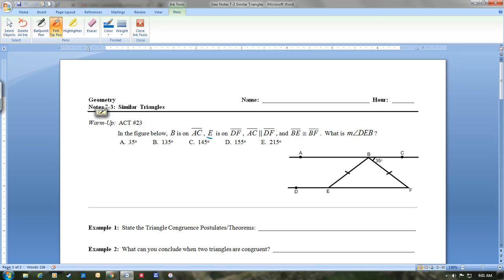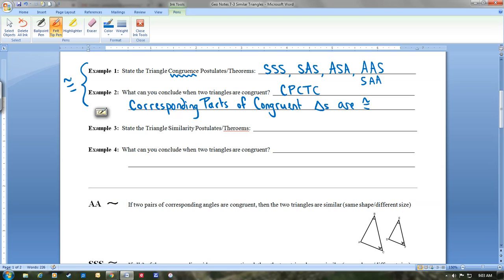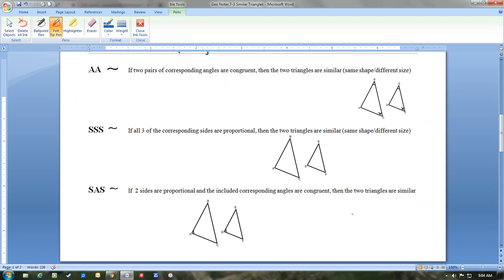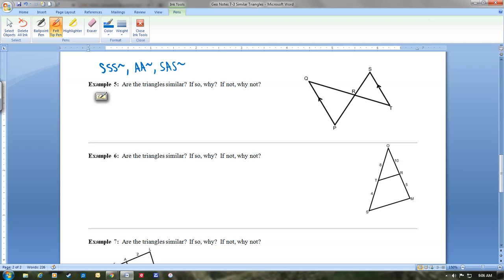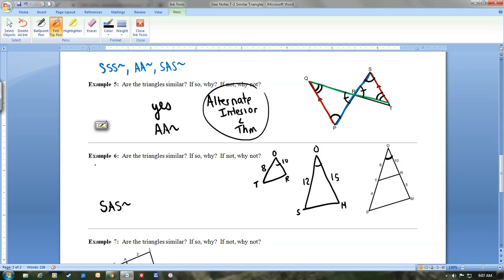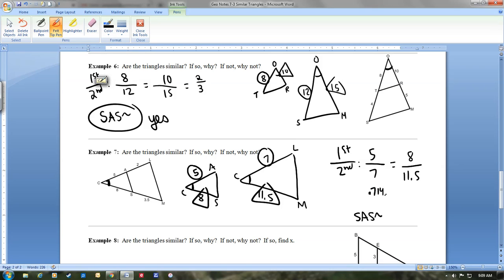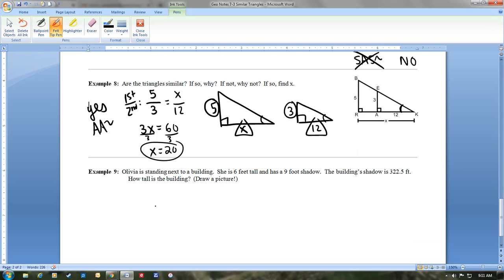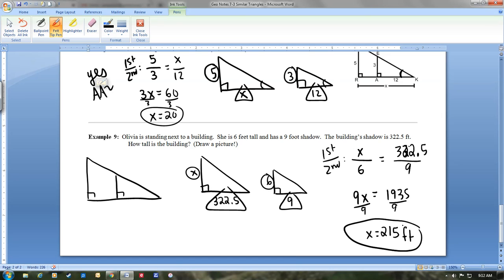Geometry Notes 7-3: Similar Triangles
Geometry
Notes 7-3
Similar Triangles